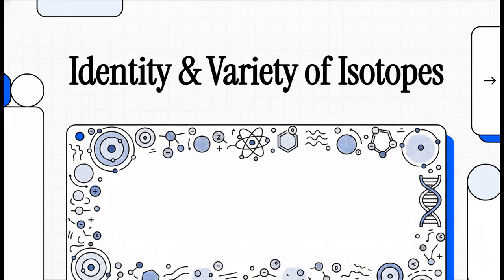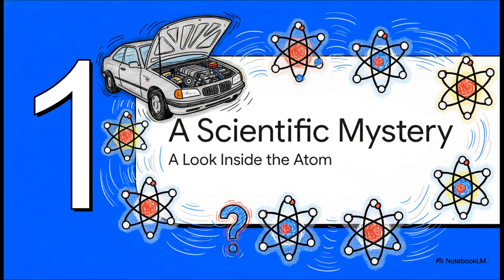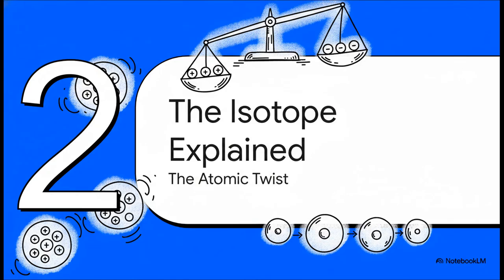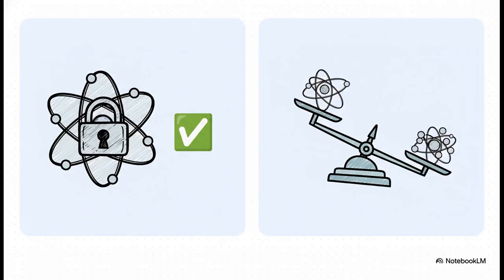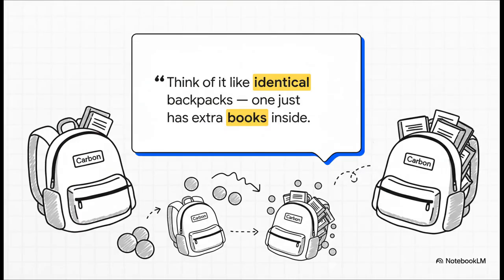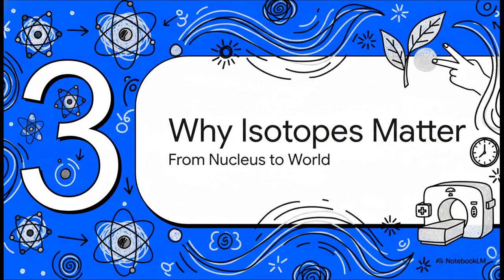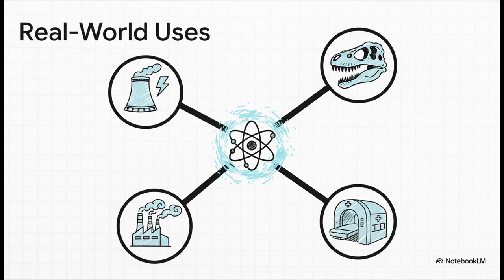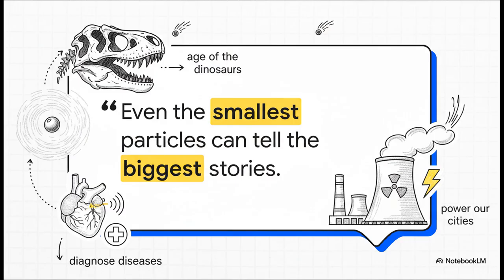The Identity and Variety of Isotopes